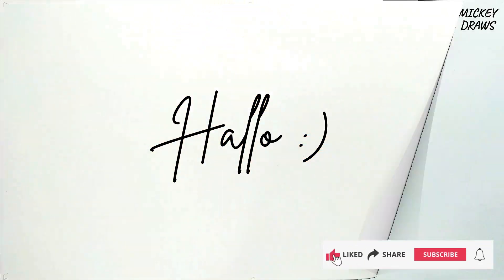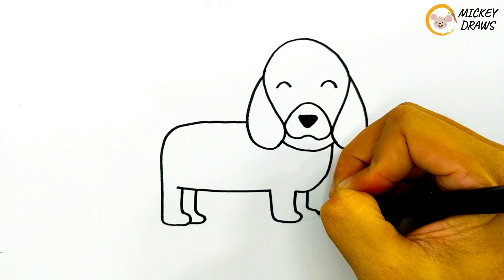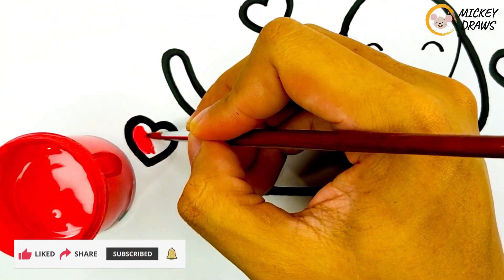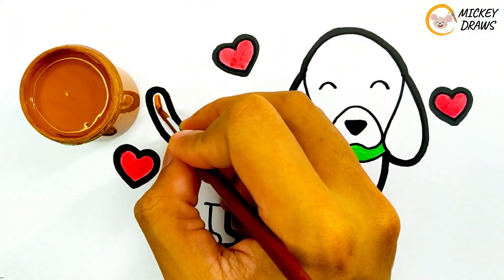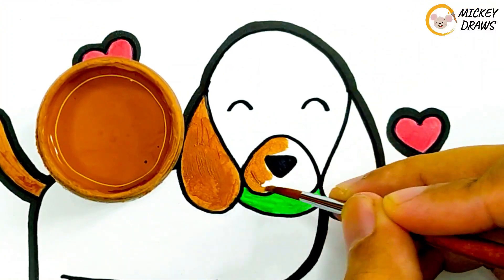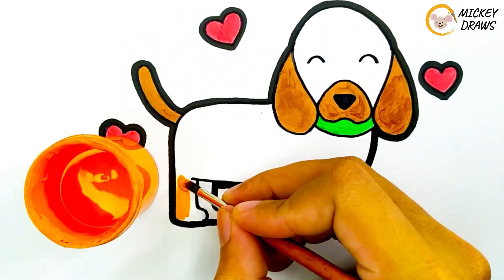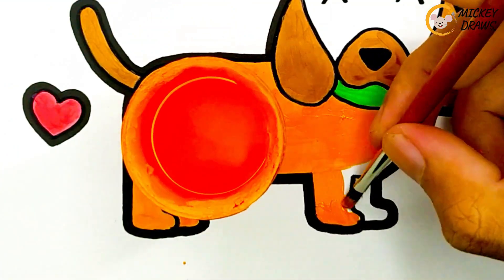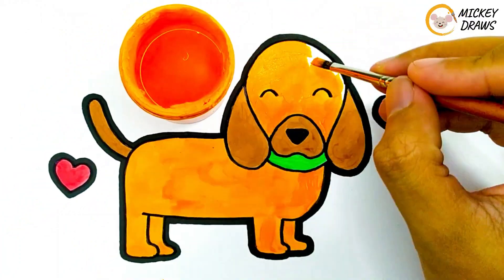Drawing the Cutest Little Dog for Kids!🐶🐾🌟✏️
**Titles:**
1. *Paws and Whiskers: Drawing the Cutest Little Dog for Kids!*
2. *Adorable Tails: Learn to Sketch a Cute Little Dog Step-by-Step!*
3. *Puppy Love: Unleash Your Artistic Side with Drawing a Cute Little Dog!*
4. *Furry Friends Forever: Join the Fun in Drawing the Most Lovable Little Dog!*
5. *From Sketch to Wag: A Joyful Tutorial on Drawing a Cute Little Dog for Kids!*

**Description:**

🐾✏️ **Paws and Whiskers: Drawing the Cutest Little Dog for Kids!** Join us in this heartwarming artistic adventure as we guide kids through the process of drawing the most adorable little dog! From fluffy fur to wagging tails, this tutorial is designed to capture the essence of puppy charm. Get ready for a fun-filled session of sketching and unleashing creativity!

🎨✏️ **Adorable Tails: Learn to Sketch a Cute Little Dog Step-by-Step!** Dive into the world of puppy love with our step-by-step guide on drawing a cute little dog! This tutorial is perfect for kids who want to explore the magic of art and bring to life a furry friend on paper. We'll navigate through each adorable detail, making the drawing experience both educational and delightful.

🐶✏️ **Puppy Love: Unleash Your Artistic Side with Drawing a Cute Little Dog!** Let the love for puppies inspire your creativity! In this tutorial, we'll embark on a journey of puppy love, sketching the cutest little dog. From floppy ears to a wagging tail, every stroke of the pencil will capture the playfulness and charm of our four-legged friend. Get ready for an art-filled adventure that celebrates the joy of drawing and the love for furry companions!

🌈✏️ **Furry Friends Forever: Join the Fun in Drawing the Most Lovable Little Dog!** Calling all young artists! It's time to make furry friends forever through art. Join us in this delightful tutorial as we draw the most lovable little dog. Whether you're a seasoned artist or picking up a pencil for the first time, this session promises fun, laughter, and the creation of a masterpiece filled with puppy charm.

🌟✏️ **From Sketch to Wag: A Joyful Tutorial on Drawing a Cute Little Dog for Kids!** Get ready to witness the magic as we transform simple sketches into wagging tails! In this joyful tutorial, kids will learn the art of drawing a cute little dog, embracing the process from the initial strokes to the final masterpiece. Let's spread joy, creativity, and a lot of puppy love through the world of art!

These tutorials are not just about drawing; they're about fostering a love for animals, creativity, and the joy of bringing imagination to life. So, grab your pencils, put on your creative hats, and let the adorable tails wag on paper! 🐕🎨